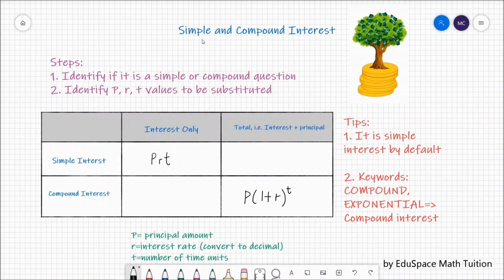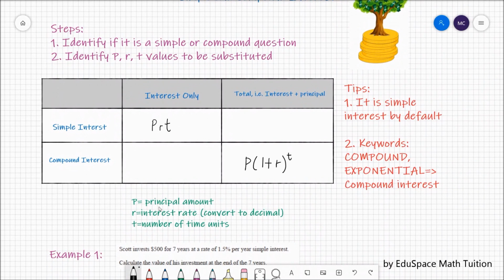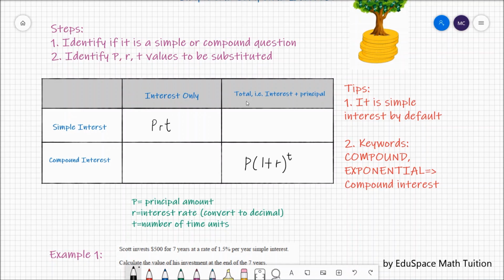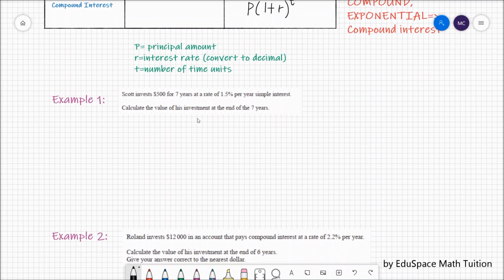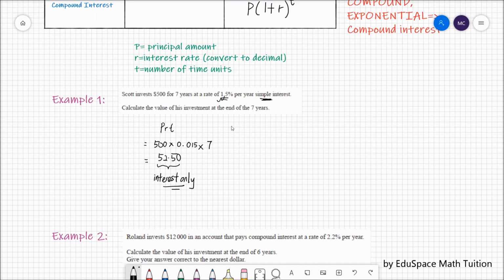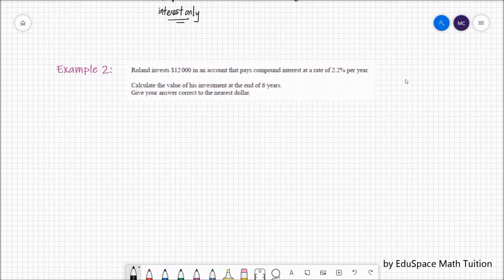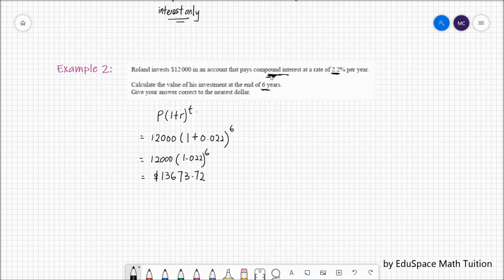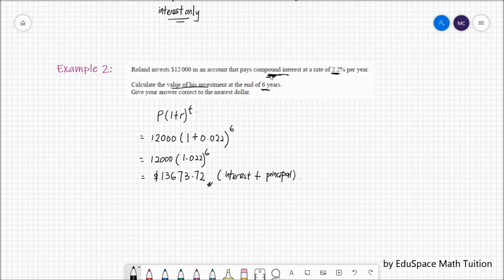Simple and Compound Interest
IGCSE Mathematics 0580 - Number - Simple & Compound Interest